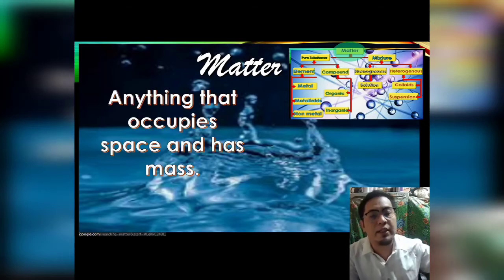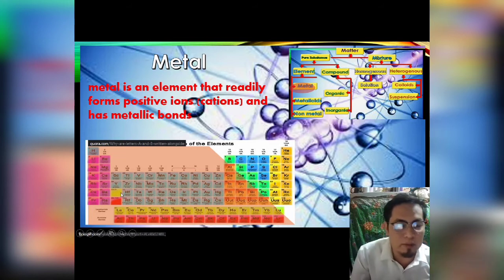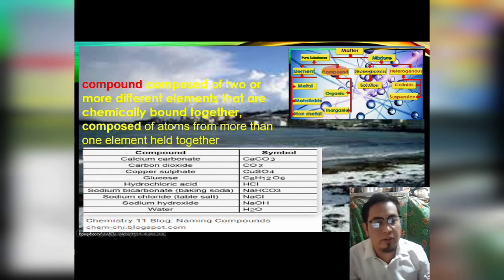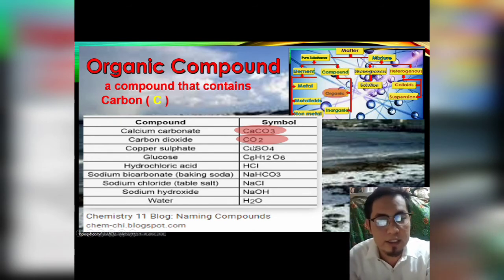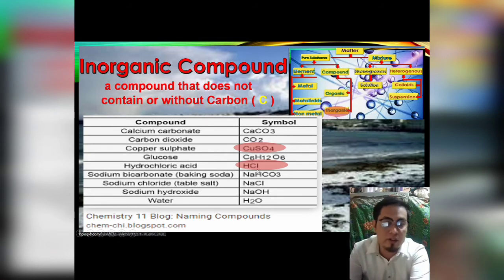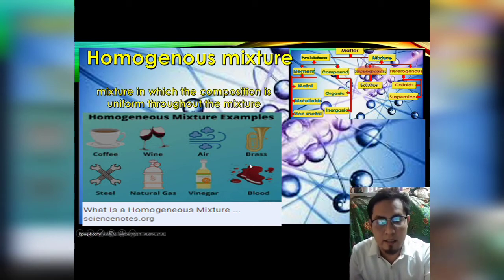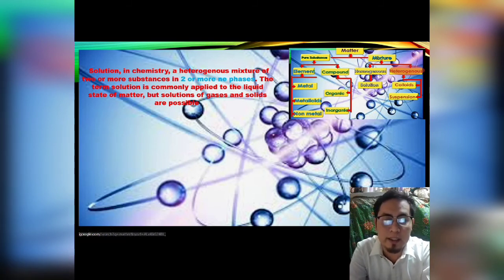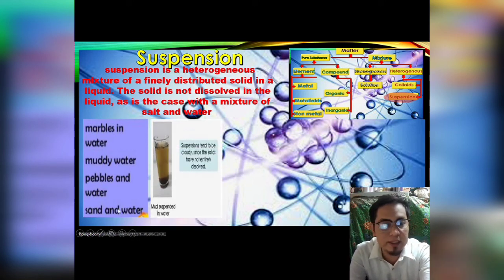Classification of Matter 2 Grade8Q3w2e7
discussion on the classifications of matter